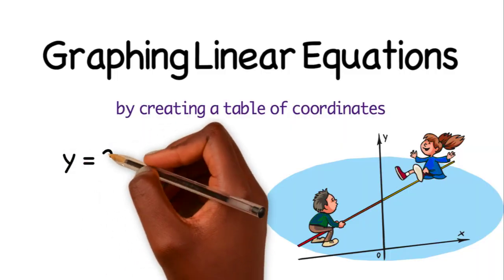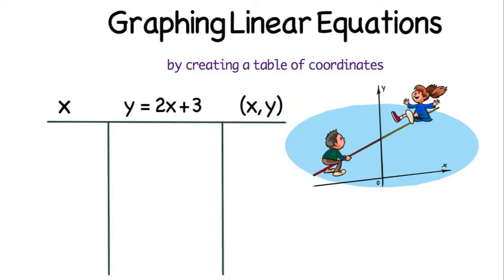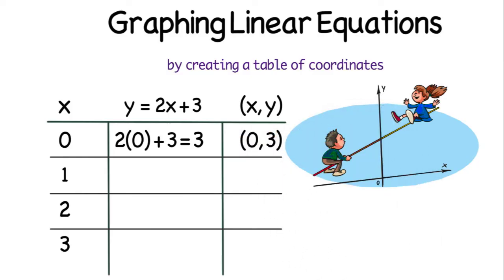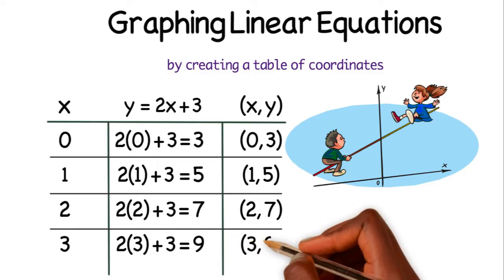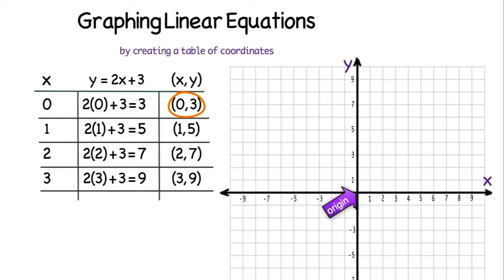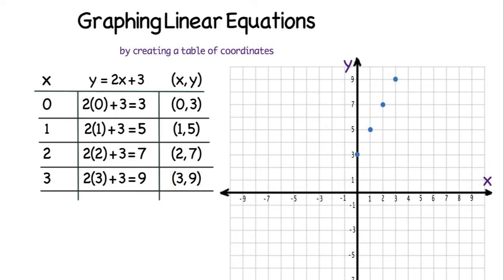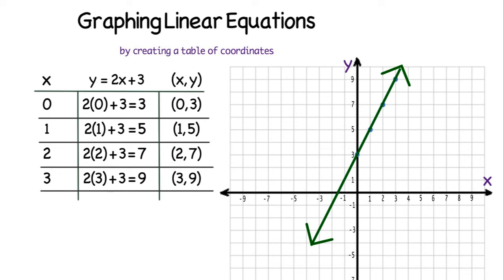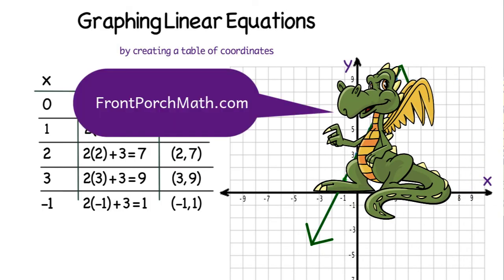Graphing Linear Equations by First Creating a Table of Coordinates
How to graph a linear equation by first creating a table of coordinates. In this video we look at how to graph the equation y = 2x + 3. This is a linear equation, since when it is graphed it will form a straight line. The video provides a detailed explanation of how to graph the solution by first creating a table of coordinates.  (Timestamp below)
0:20 Making a table of coordinates
1:50 Graphing the points

Front Porch Math offers free math videos and materials for both students and teachers. To see all of our materials go This video was written and performed by Kenny Rochester, and produced by Lea Gaslowitz for Front Porch Math.

Front Porch Math is one of the most unique math websites out there because it offers free math videos for both students and teachers.